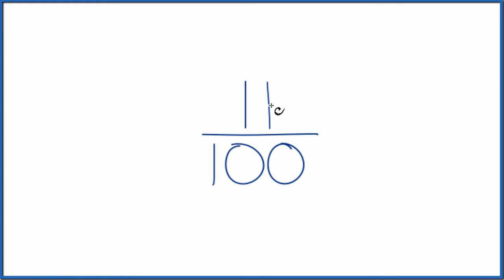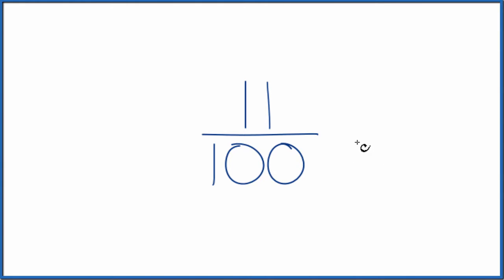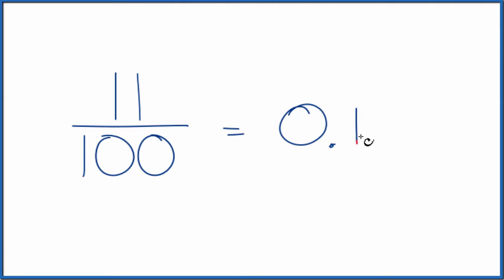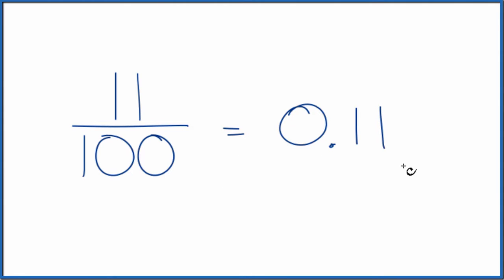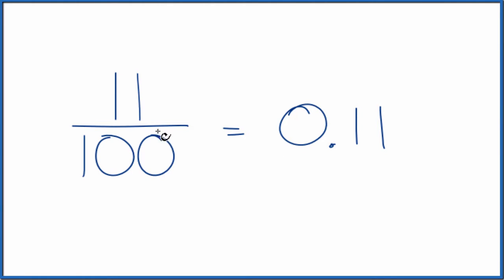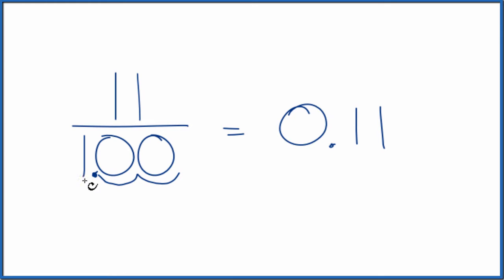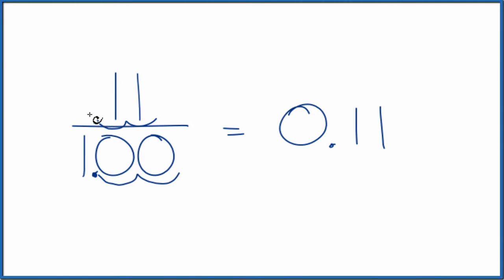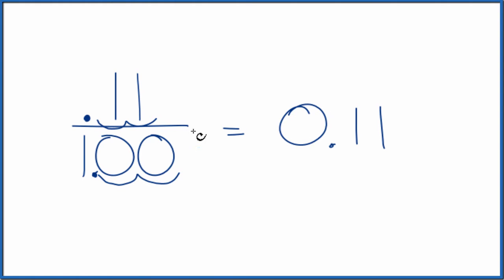11/100 as a Decimal